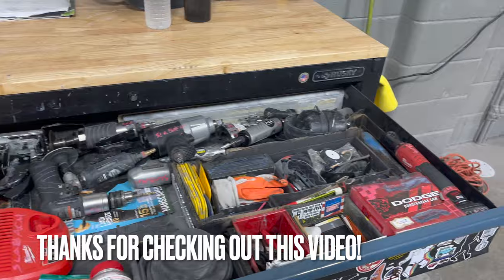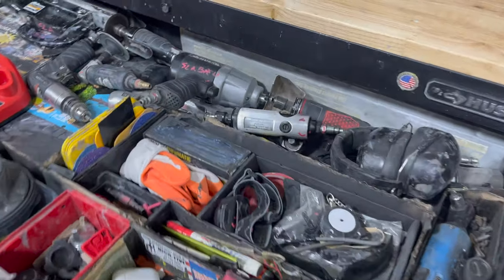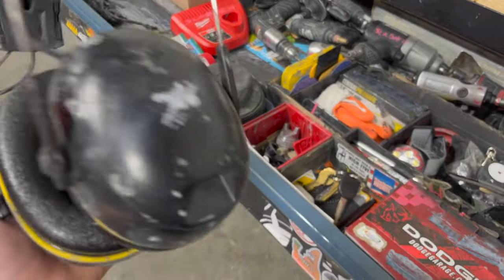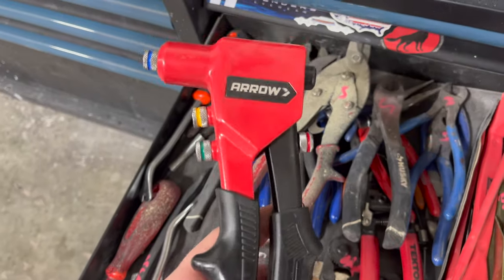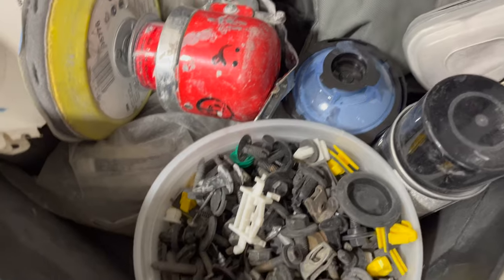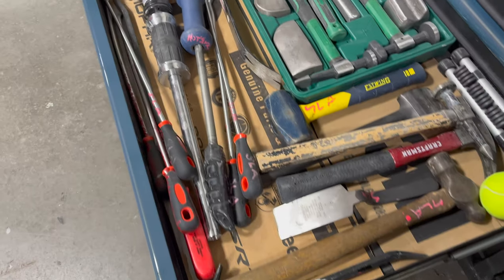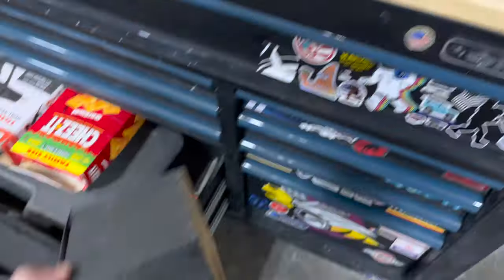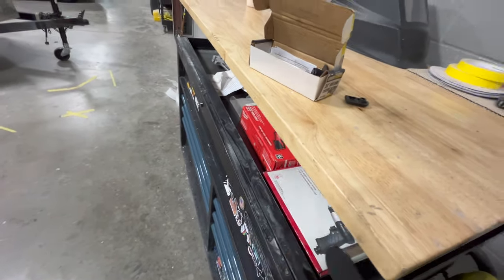What's Inside A Collision Repair Technician’s Tool Box? | Auto Body Work Tool MUST HAVE’S!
Toolbox Tour! So you're interested in getting into the field of Collision Repair? In this video I'll show you all my tools that I've accumulated since starting my career in 2020!

AUTO BODY REPAIR APPRENTICE TOOLBOX TOUR! TOOLS ON A BUDGET!

Thank you for taking time out of your day to watch this video! I want to hear from YOU! What do you think about this toolbox tour?

• 1986 Jeep Grand Wagoneer AMC 360 project 😋